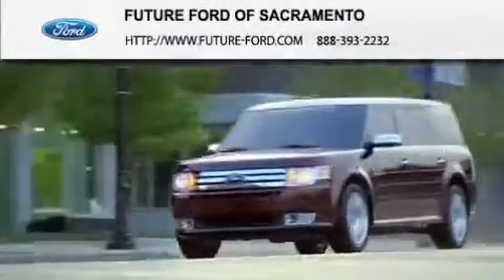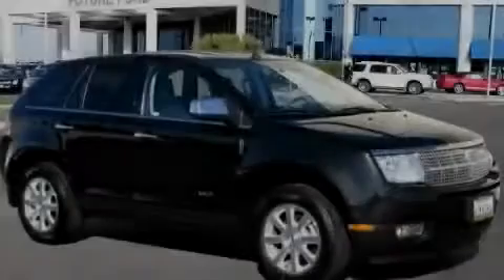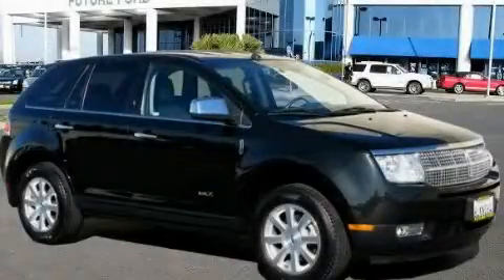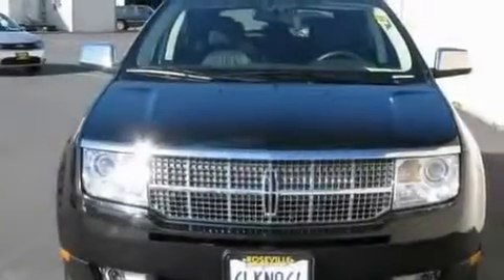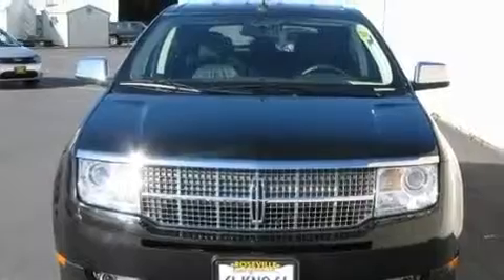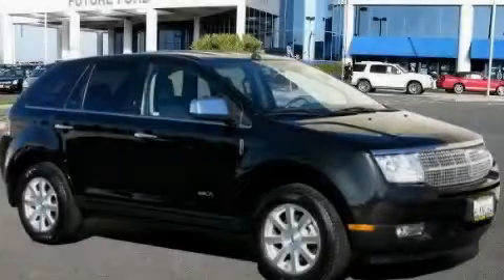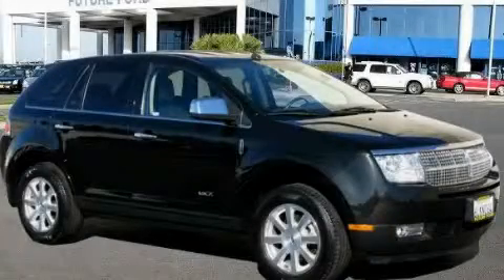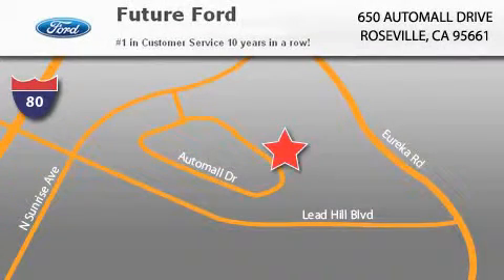2010 Lincoln MKX Reno NV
Year : 2010

 Make : Lincoln

 Model : MKX

 Engine : Gas V6 3.5L/213

 Trans . : Automatic

 Exterior : Tuxedo Black Metallic

 Miles : 30,837

 Future Ford

 650 Automall Drive

 2010 Lincoln MKX Roseville CA